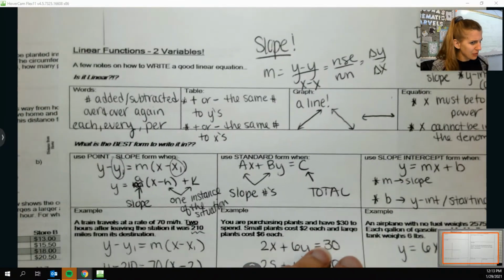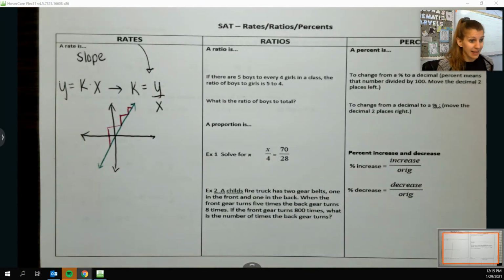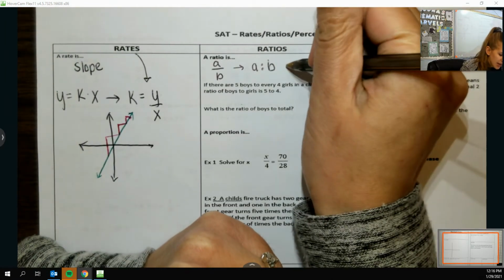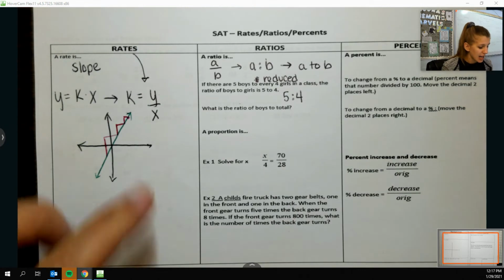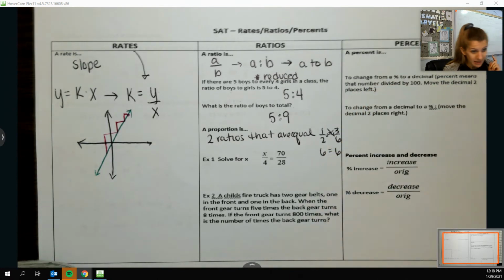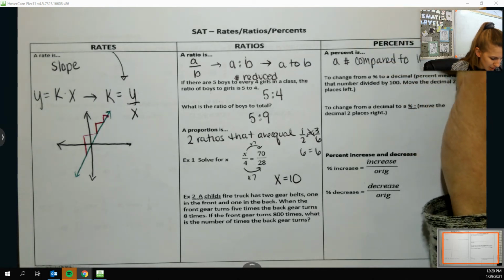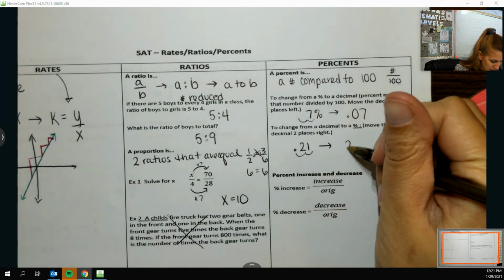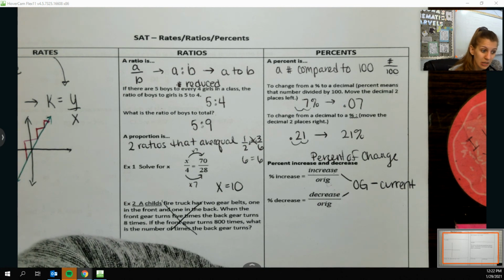Rates/Ratios/Percents Part 2